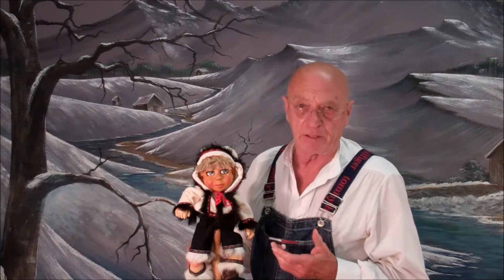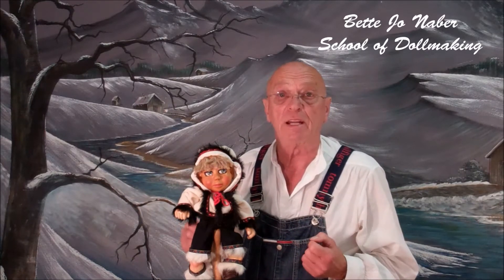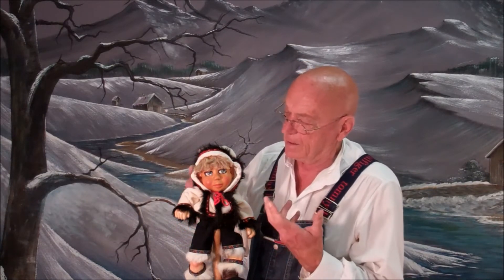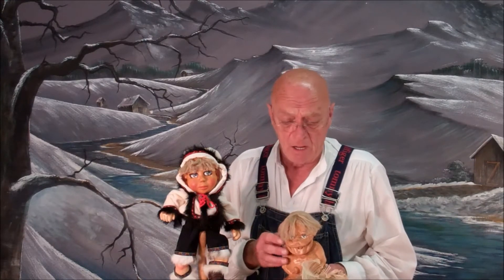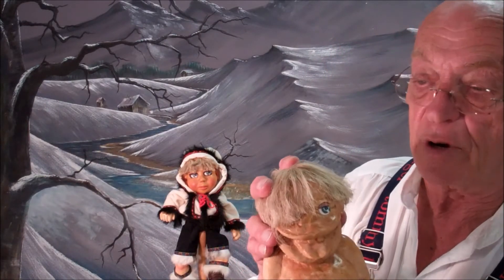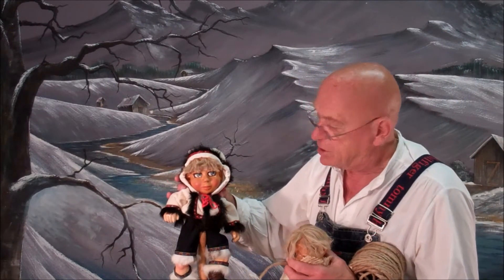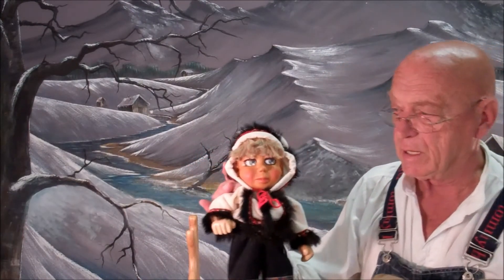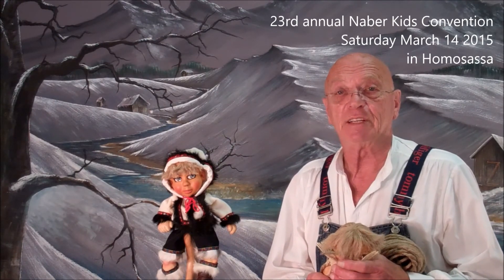Gina Eskimo presented by Harald Naber